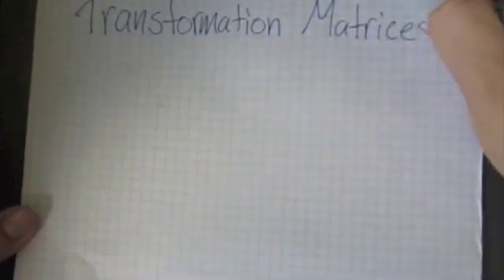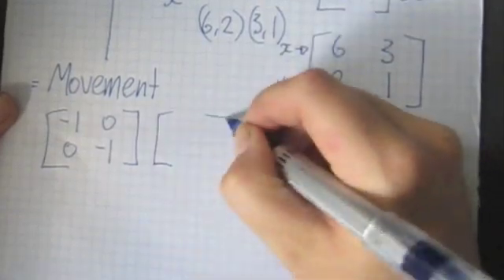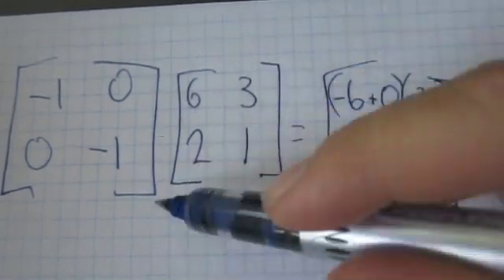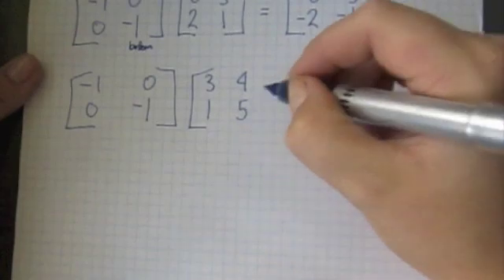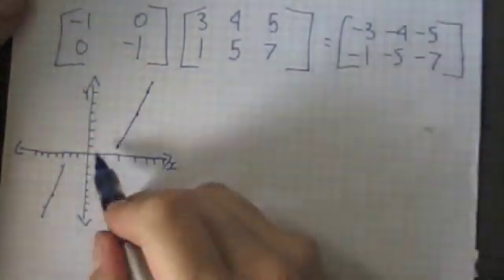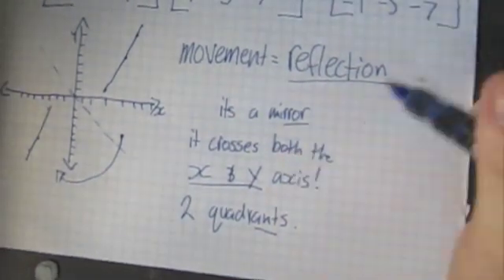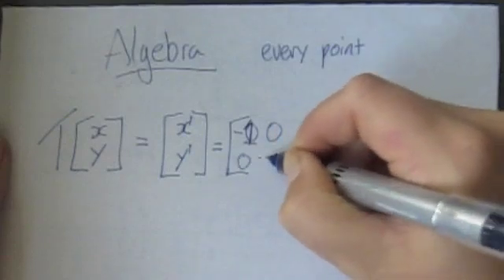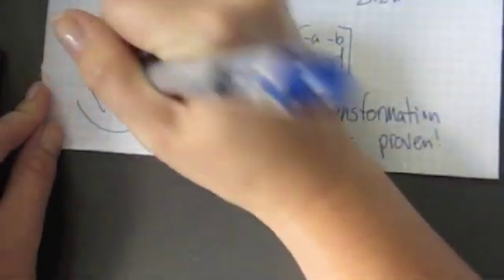Transformation matrix tutorial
School maths assignment- yr 11 SM1 maddy fisher